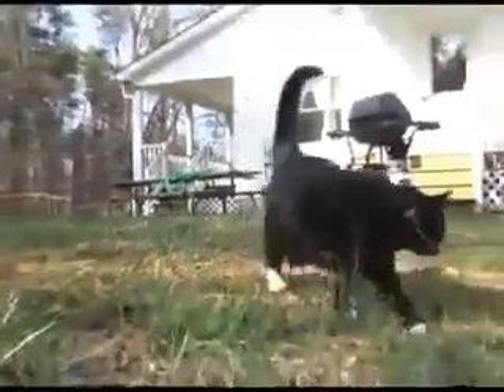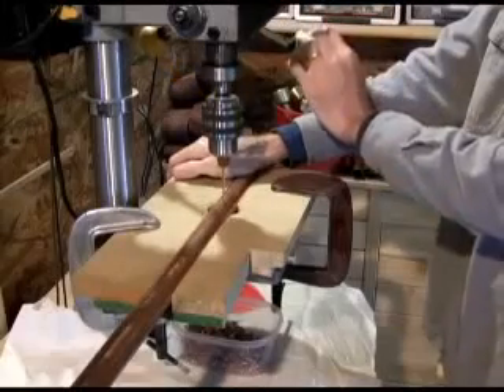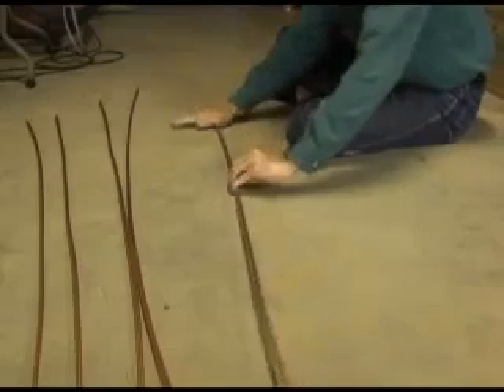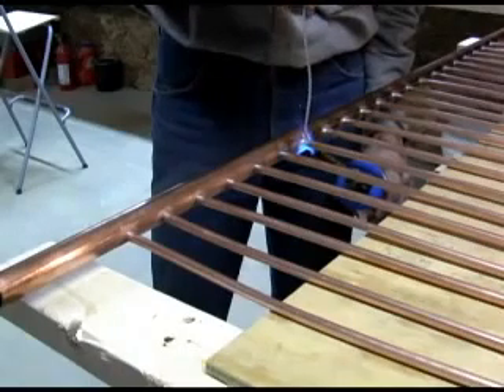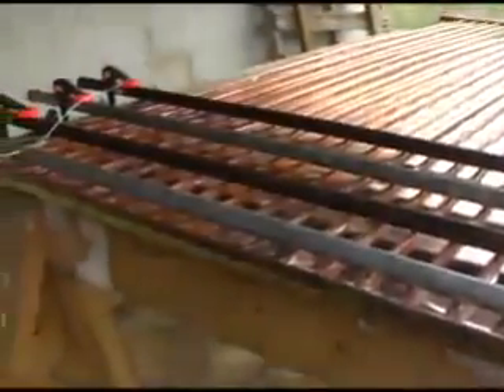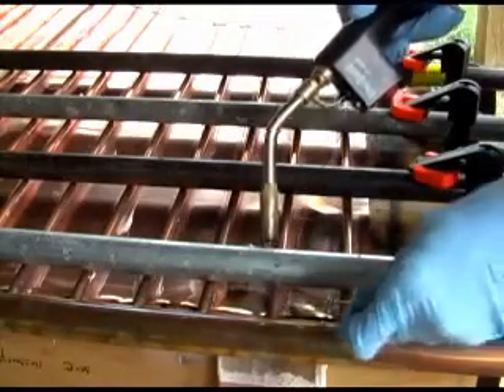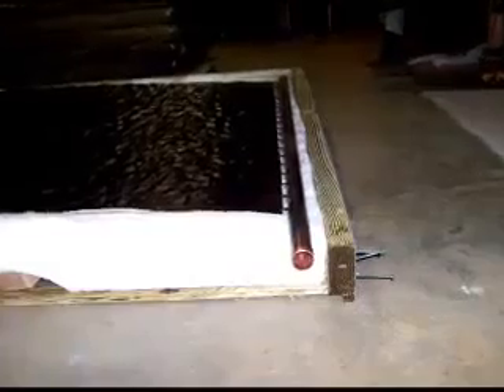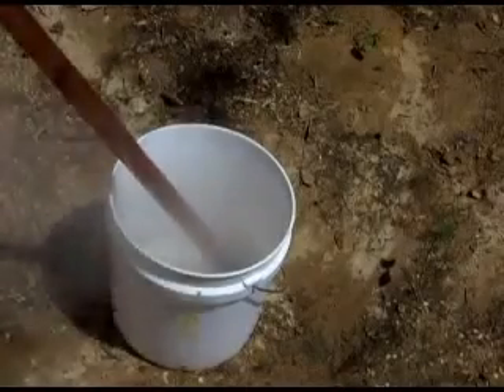Fabriquer un panneau solaire thermique